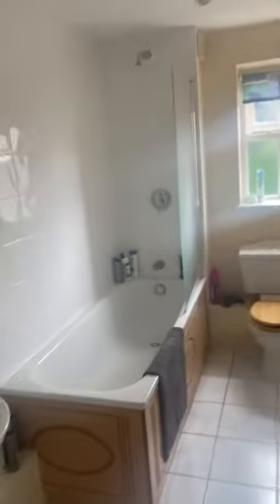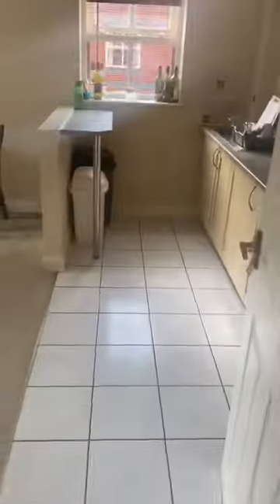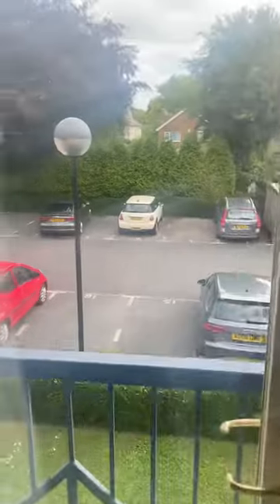7 Holly Lodge